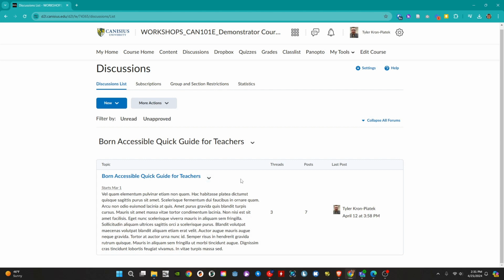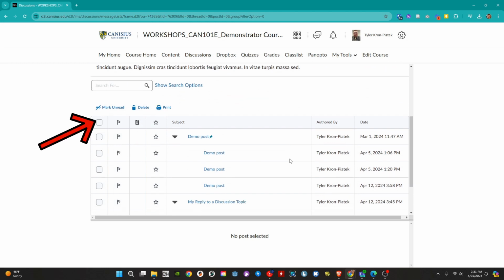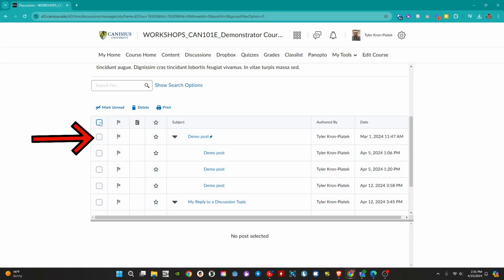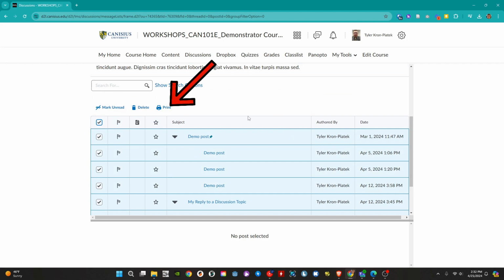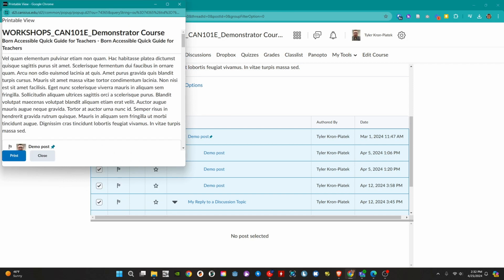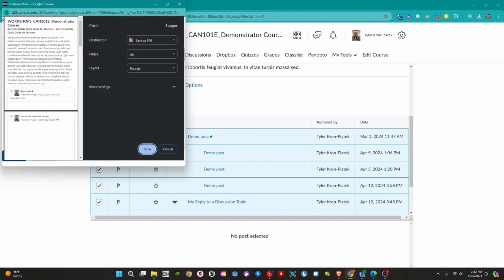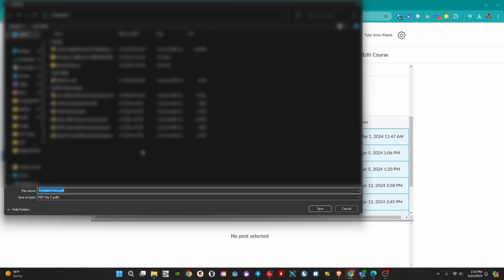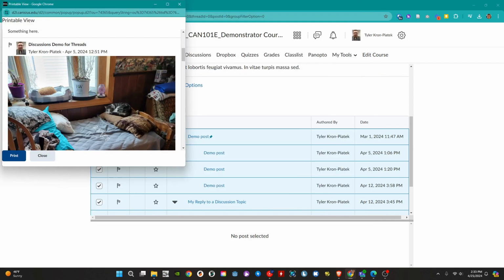D2L: Export Discussion Posts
For Canisius Faculty and Students.

In this video, we show how to export Discussion Posts from D2L.